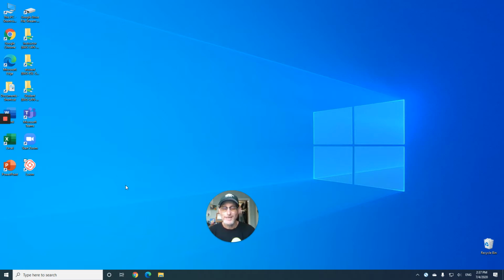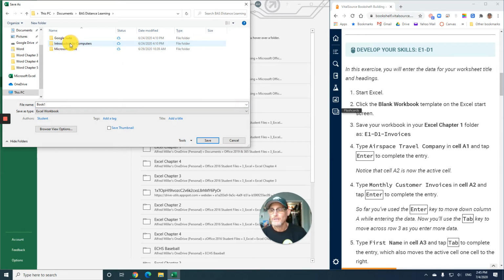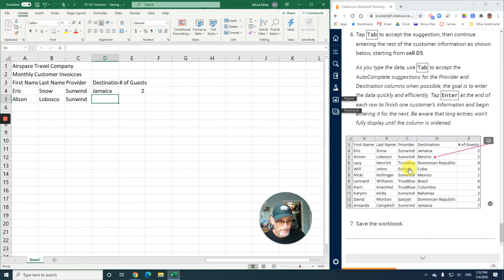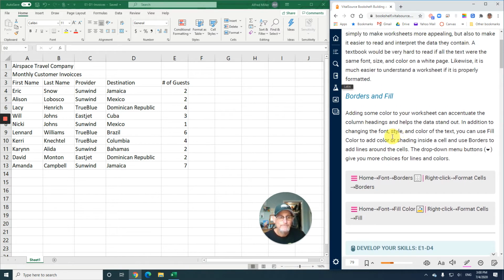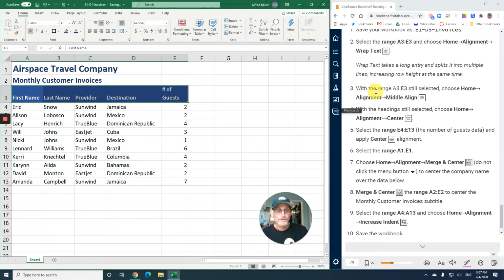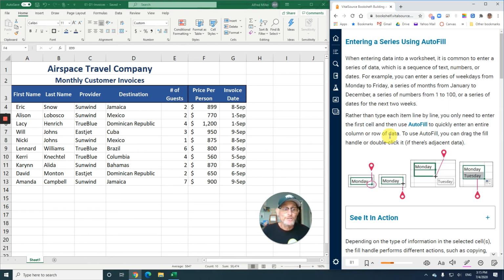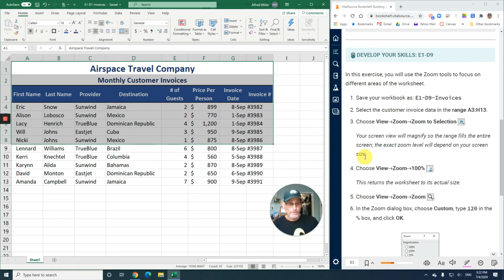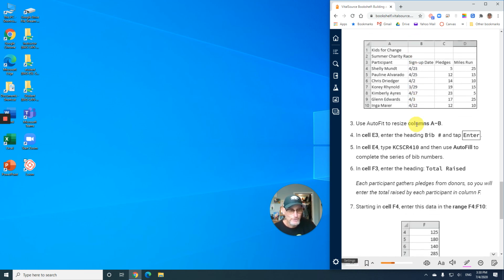Microsoft Excel 2019 Ch. 1 - Tracking Customer Data - Develop Your Skills Exercises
In this video, I will do the Develop Your Skills Exercises for Microsoft Excel 2019 Chapter 1 - Tracking Customer Data. In this exercise, you will learn what is a worksheet, identify columns/rows, enter data, use AutoComplete when entering data, confirm entries, adjust column width, format sheets, use the AutoFill (fill handle), learn print options, and change views.

0:00 Microsoft Excel Chapter 1 - Tracking Customer Data
1:30 Develop Your Skills E1-D1 - Introducing Excel
5:09 Develop Your Skills E1-D2 - Entering and Editing Data
10:30 Develop Your Skills E1-D3 - Navigating Around a Worksheet / AutoComplete
18:09 Develop Your Skills E1-D4 - Adjusting Column Width and Row Height
21:58 Develop Your Skills E1-D5 - Formatting Cells
30:58 Develop Your Skills E1-D6 - Working with Numbers and Dates
37:35 Develop Your Skills E1-D7 - Entering a Series Using AutoFill
40:15 Develop Your Skills E1-D8 - Printing Worksheets
44:21 Develop Your Skills E1-D9 - Zoom Tools
46:49 Develop Your Skills E1-D10 - Other Navigation Techniques